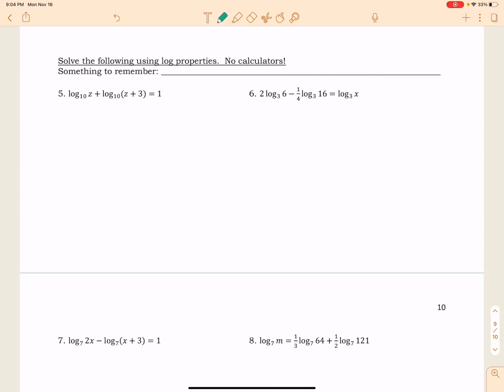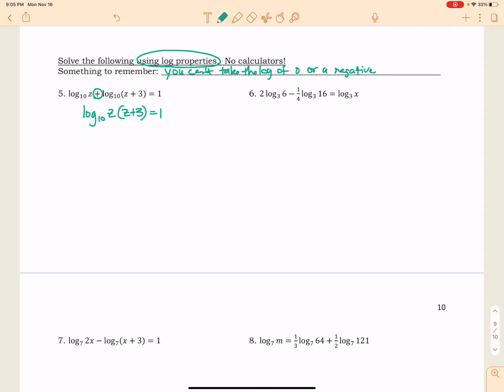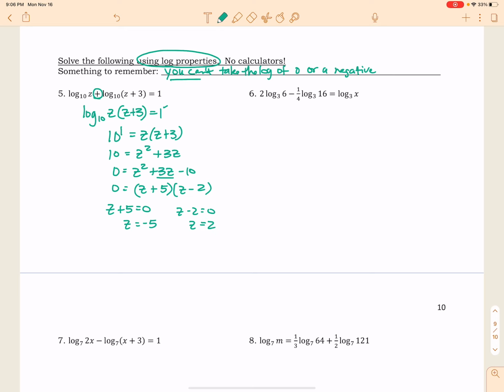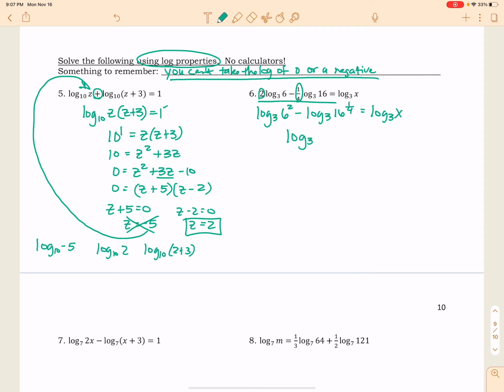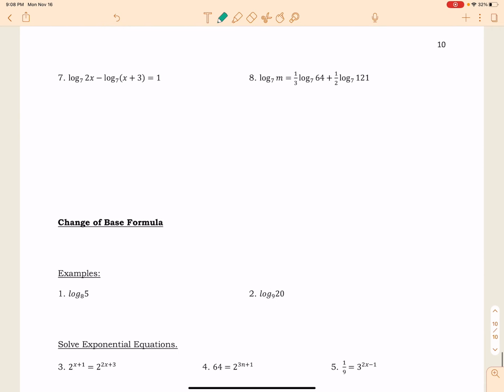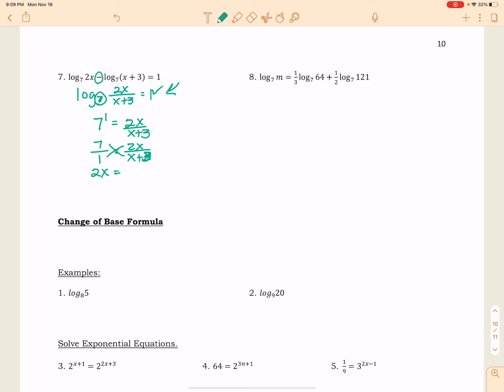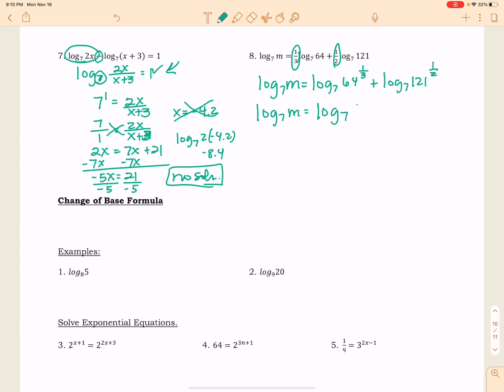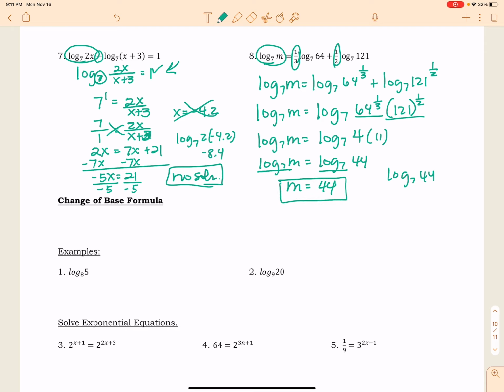PC 4.4: Solving Log Equations